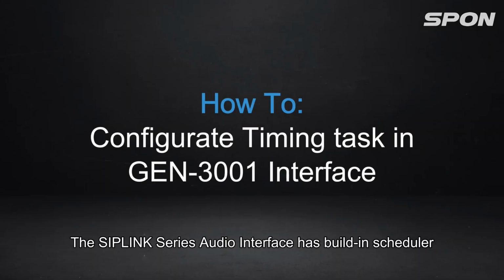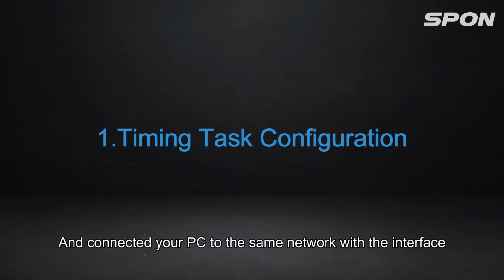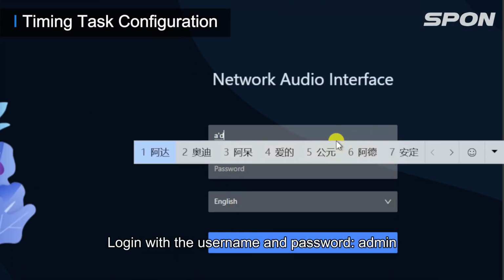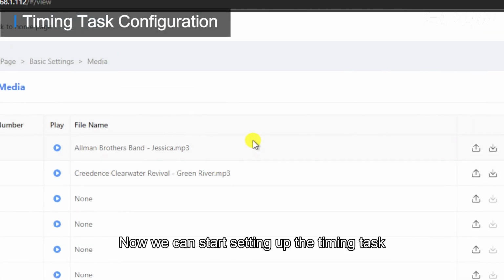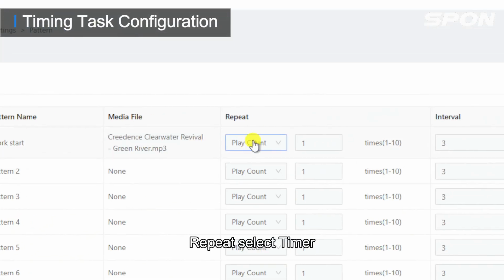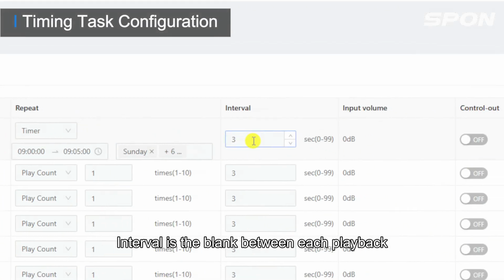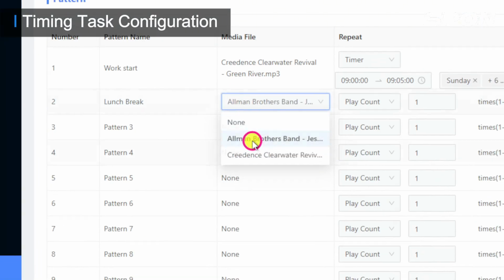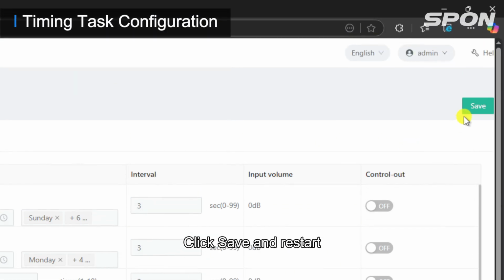GEN-3001 Audio Interface - How to set up a Timing Task in the Audio Interface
Audio Interface Schedule Task configuration tutorial